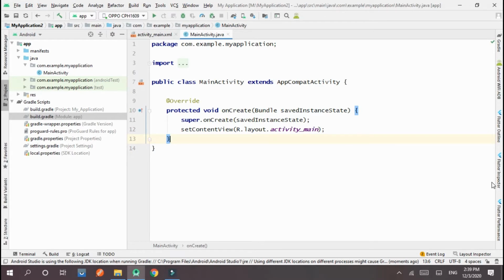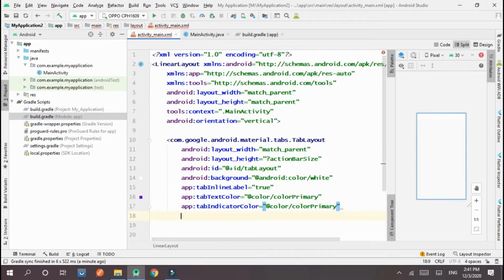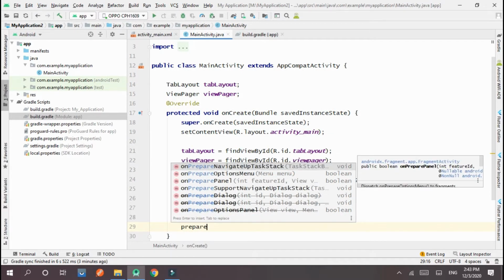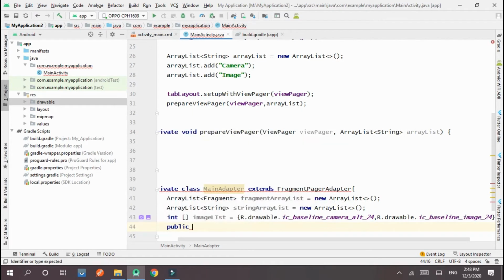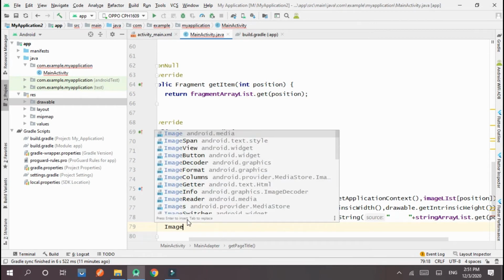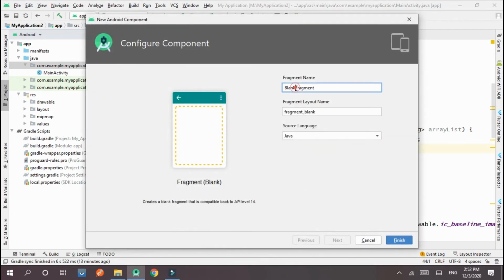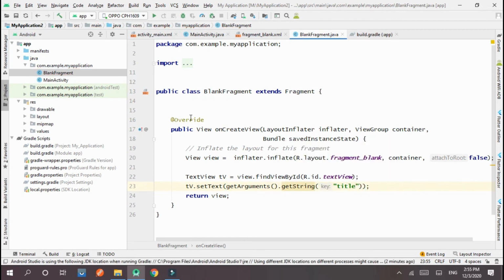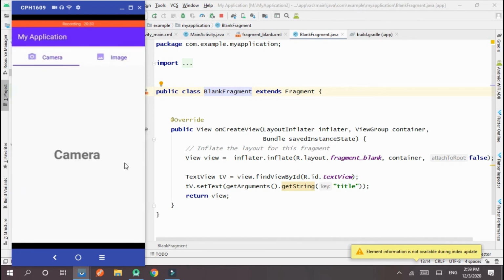How to create Tab Layout with icons in Android Studio 2020| Custom Tab Layout | Modern Tab Layout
The dependency of Material Design:-
    implementation 'com.google.android.material:material:1.2.1'
this tutorial is based on creating a tab layout with text as well as icons.
This channel includes multiple platforms of development videos. We try to create playlist wise videos as well as solutions of user queries.
We have a professional team that is working on different platforms.